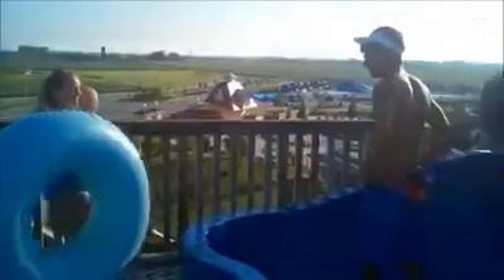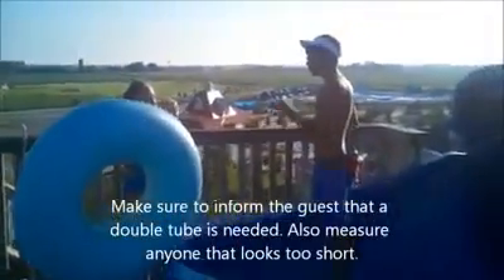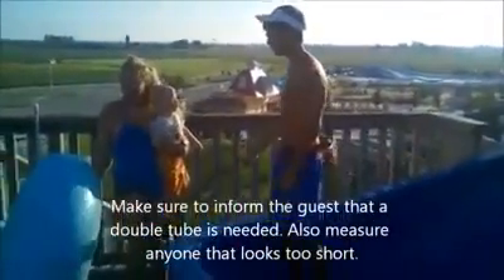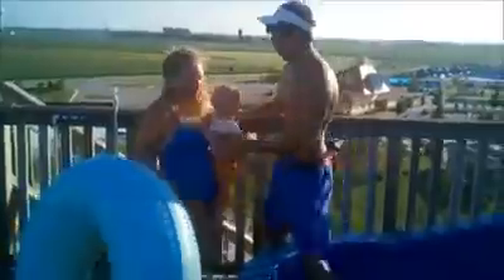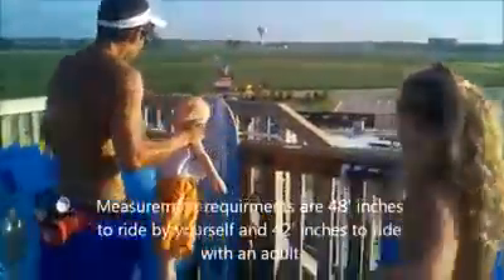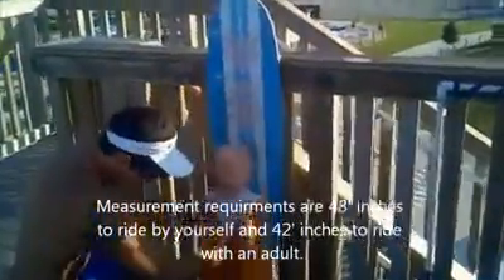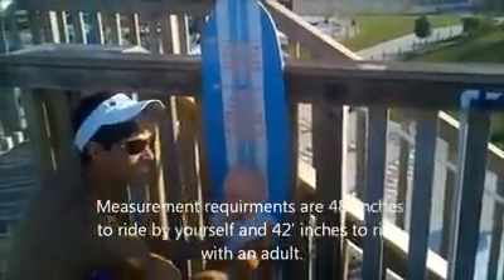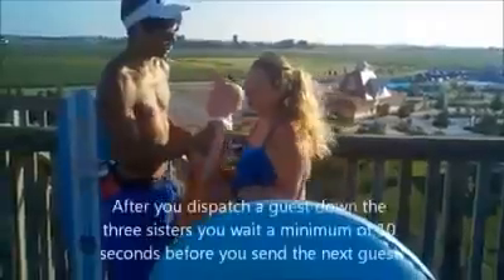Proper 3 Sisters Dispatch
-Compliments of Jerry and Alex